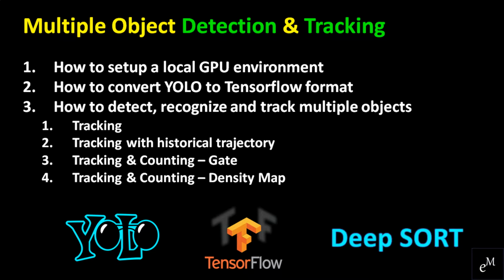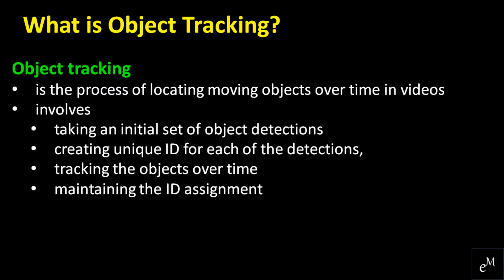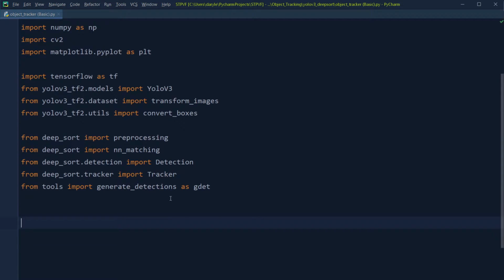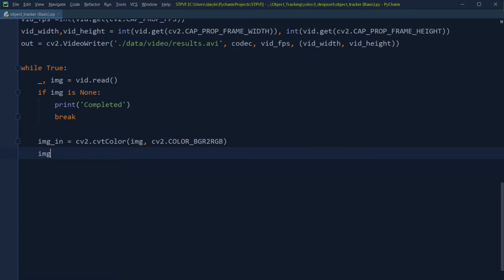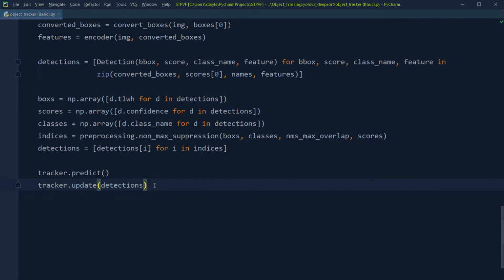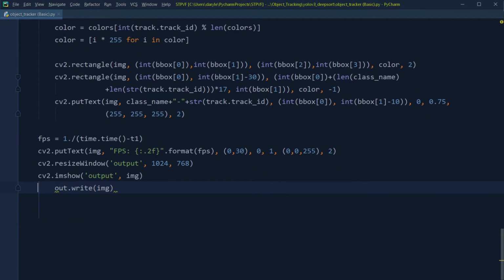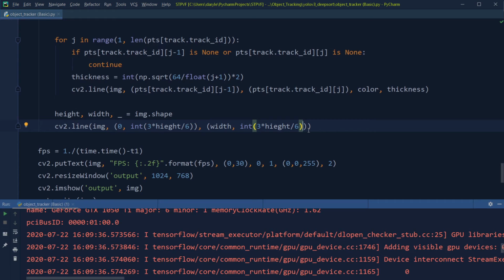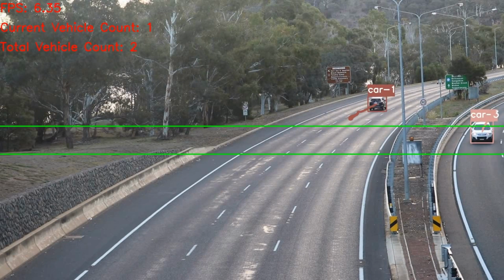Python: Real-time Multiple Object Tracking (MOT) with Yolov3, Tensorflow and Deep SORT [FULL COURSE]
Introduction 00:01:38
Part 1 - How to setup a local GPU environment 00:02:45
              - Full list of Python Packages 00:05:38
Part 2 - How to convert YOLO to Tensorflow 00:07:27
Part 3 - How to detect, recognize and track multiple objects 00:10:54
Part 4 - Programming exercise
               - Multiple Object Tracking 00:21:02
               - Multiple Object Tracking with historical trajectory 01:07:03
               - Multiple Object Tracking - Counter (Gate) 01:15:55
               - Multiple Object Tracking - Counter (Zone) 01:25:17

USEFUL LINKS
Full explanation of custom object training in Python